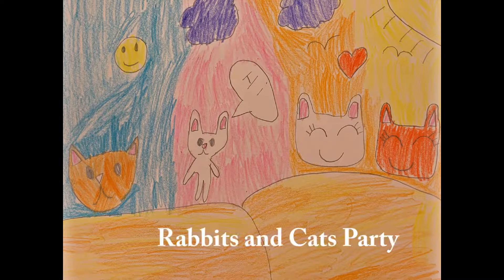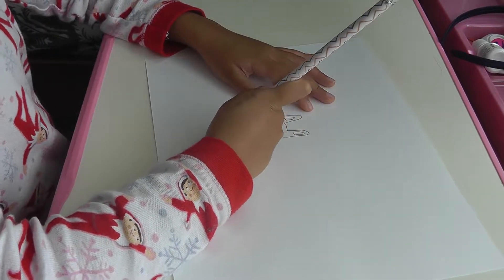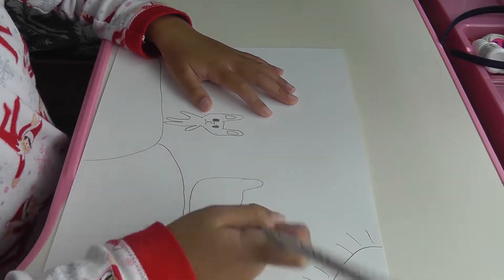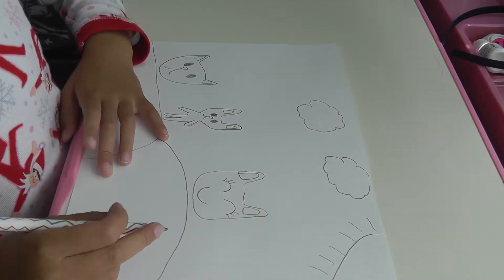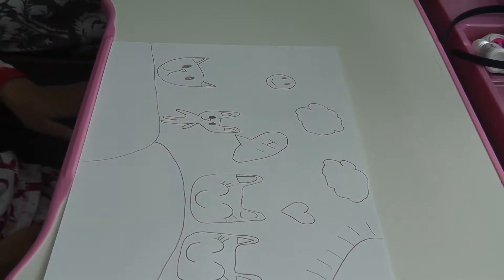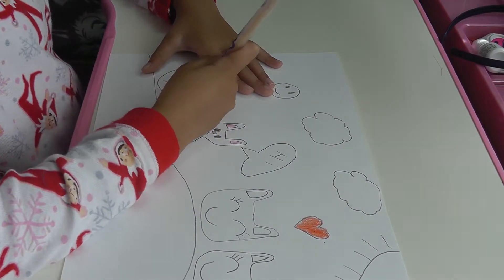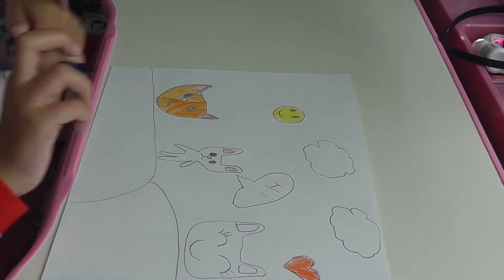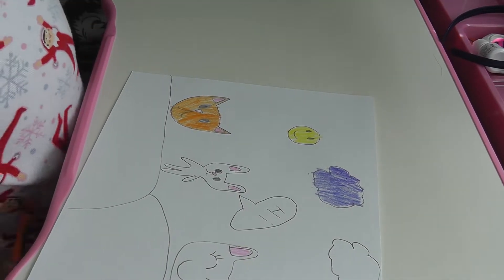Rabbits and Cats Party - Drawing for Kids and Toddler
Drawn by Rachel Pho

We hope you enjoy it.  More videos to come.

Good Morning Ice Cream.